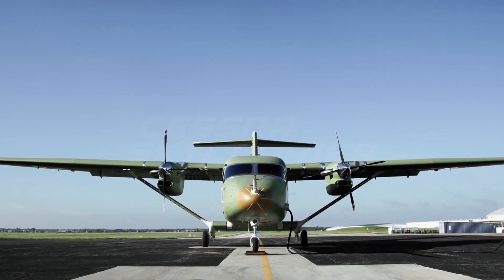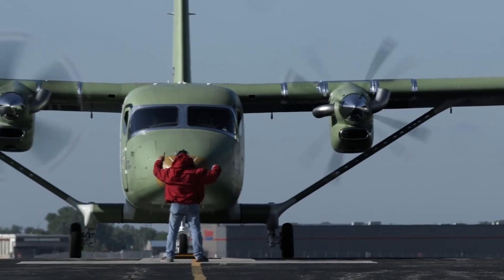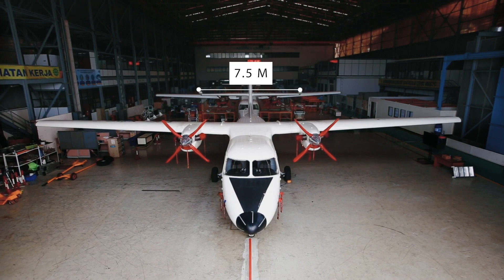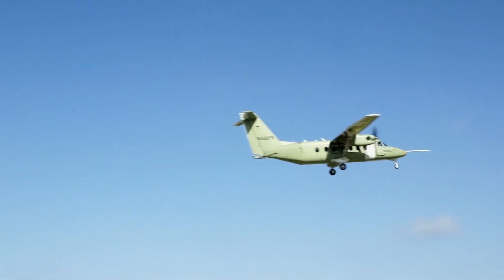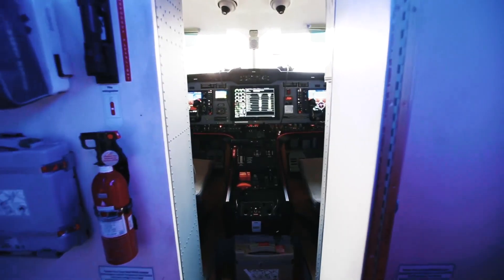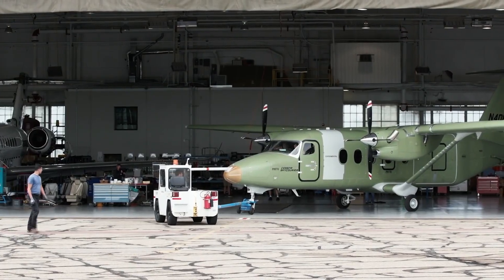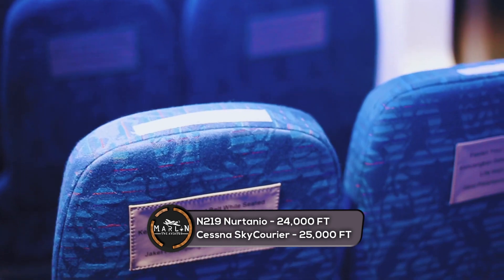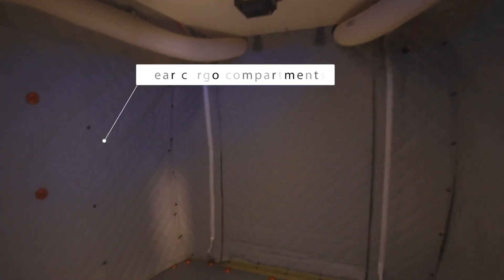Better Aircraft - Cessna SkyCourier vs N219 Nurtanio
Today we will be taking a look at 2 TWIN TURBOPROP aircraft. Our first aircraft is the Cessna SkyCourier. The next aircraft is the The N219 Nutrtanio by Indonesian Aerospace.

First lets introduce the SkyCourier by Cessna -
The Cessna 408 SkyCourier is an American twin-turboprop, high-wing, utility aircraft under development by Textron Aviation. It will have 2 configurations. A passenger and a freight configuration. The passenger variant with have a maximum capacity of 19 passengers or 5,000lbs and the freight variant will be able to hold up to 3 LD3 shipping containers or 6,000lbs.

Next the N219 Nurtanio by Indonesian Aerospace -
The N219 Nurtanio is a a new generation multi-purpose aircraft, which is designed to carry 19 passengers with the largest cabin cross section of its class, the engine is proven and efficient, advanced avionics system, fixed tricycle landing gear, and wide cargo door to make it easier to change aircraft configuration. Thus, N219 Nurtanio is designed to provide the advantages to the operators from technical and economic aspects. Also according to the company the aircraft will be the most suitable mode of transportation to maintain defense and security in isolated areas.